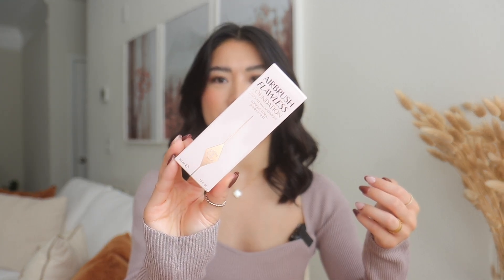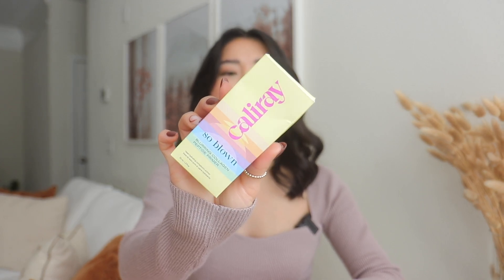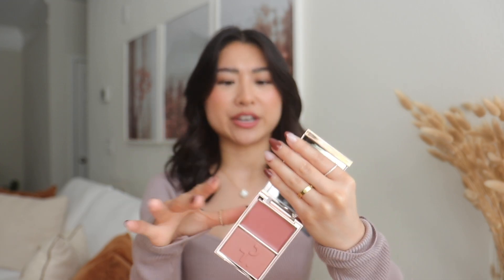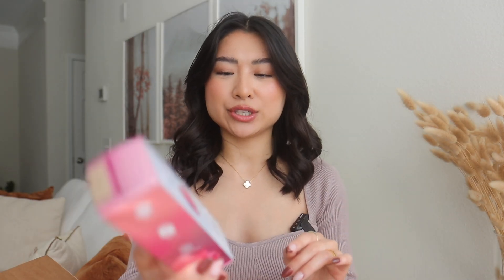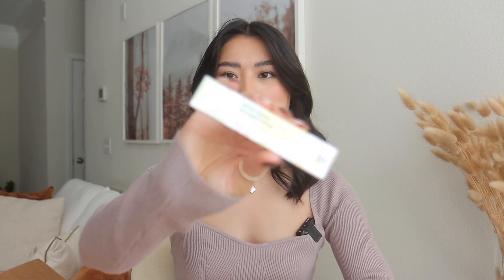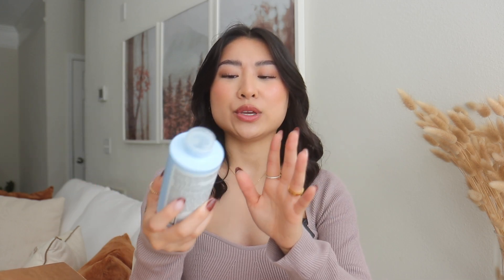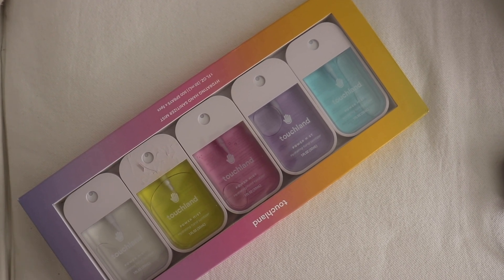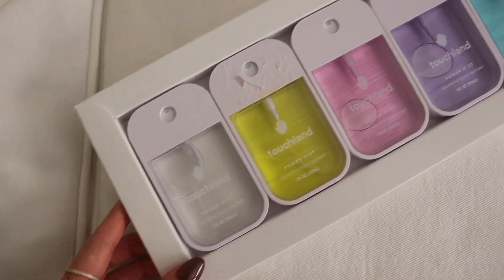WHAT I BOUGHT DURING THE SEPHORA VIB SALE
Can you believe I got all of this for $200 with tax?! I had a $100 gift card I was saving too for this sale lol.

PRODUCTS MENTIONED

CT Setting Spray Gift Set
CaliRay Primer
CT Foundation
Colorwow Style on Steroids
Haus Labs Powder
Beauty Blender Skin Tint
Patrick Ta Blush Duo
LYS No Limits Matte Bronzer
Clinique Almost Lipstick
Olaplex Clarifying Shampoo
Touchland Gift Set